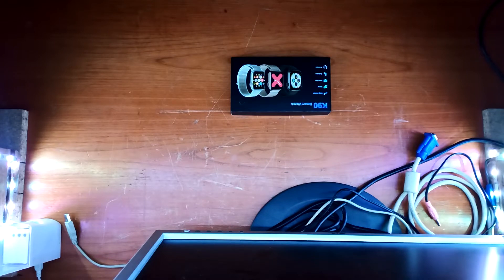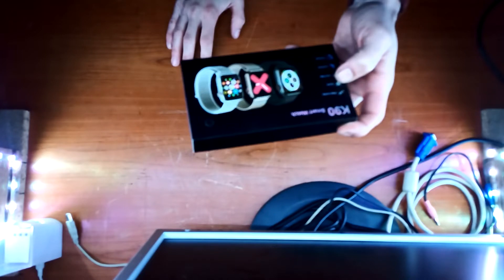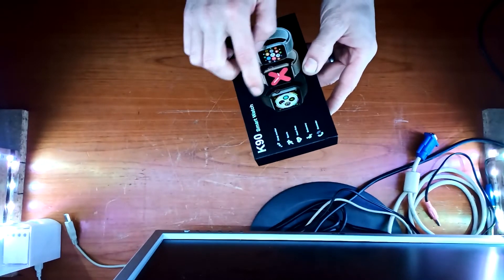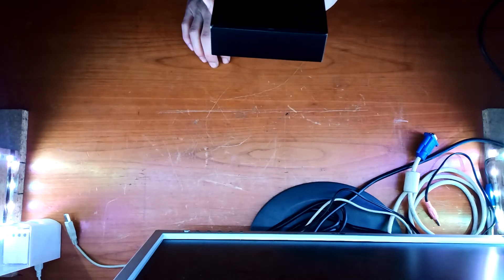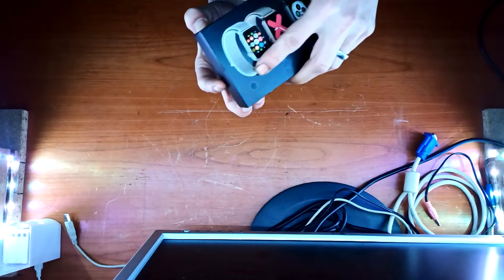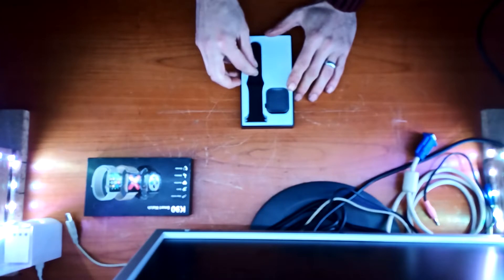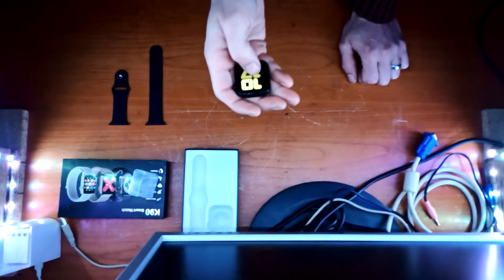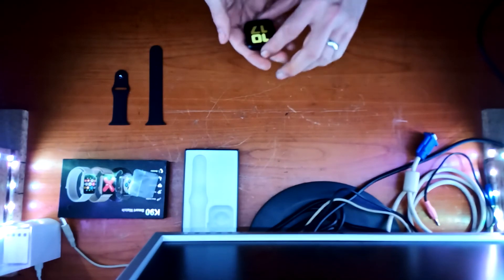Smart Watch K 90/ Unboxing - Erster Eindruck - 2022 - Deutsch / IT Com & RC Car Service - just do it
IT COM & RC CAR SERVICE - ist ein just do it – wo alles gezeigt wird mit Trick´s und Tipp´s und Quick und Video und Tutorial !

Hey Leute ich wollte euch mal so vorstellen wie ich Unboxing von einer Smart Watch K 90 gemacht habe und der Erste Eindruck im Jahr 2022 auf Deutsch, in diesem Tutorial Video sind ein paar Quick Tipp´s und Tricks die ich hier angewendet habe, also falls ihr ein paar Fragen oder Iden habt dann schreibt mir in den Kommentar , und wünsche euch viel Spaß mit dem Video!

Wie man zum Beispiel ein Office PC oder ein Gaming PC selbst Baut und aufsetzt und Voreinstellungen fein abstimmt und den IT Com auch besser machen kann! Wie man zum Beispiel ein RC Car Standard oder ein RC Car Raceing zusammen Baut und Voreinstellungen fein Trimmt und den RC Car auch besser machen kann!

Möchtest du deinen fertigen oder deinen eigenen IT Com & RC Car aufrüsten oder Bauen, weißt aber nicht genau, worauf du achten solltest?
Oder hast du vielleicht schon ein IT Com & RC Car, doch dieser will aber nicht so richtig funktionieren?
Dann bist du hier genau richtig, ich biete dir wöchentlich neuen Input und Tricks und Tipp´s und Quick und Videos sowie auch Tutorial an, um dein IT Com & RC Car auf dem gewünschten Ziel zu bringen!

Ich bin seit einigen Jahren erfolgreich als Hobby – IT Com & RC Car Service – Experte unterwegs und betreibe erfolgreich von Freunden und Arbeitskollegen
die IT Com & RC Car.
Hier möchte ich mein Wissen mit euch teilen – und gebe auch konkrete Schritte um das Gelernte sofort in die Tat umzusetzen, danke für euer Vertrauen und wenn euch das Video Tutorial gefallen hat dann ein Daumen hoch würde mich freuen und nicht Abonnieren nicht vergessen,
danke euer Many

Die Auflistung jeder Artikel für

Mein Equipment
Kamera und Audio Recorder und Mikrofon sind von : ´´Blackview bv9700 pro´´

Windows 7, 8, 10, echt günstig kaufen von : ´´esdownload inkl. Key´´